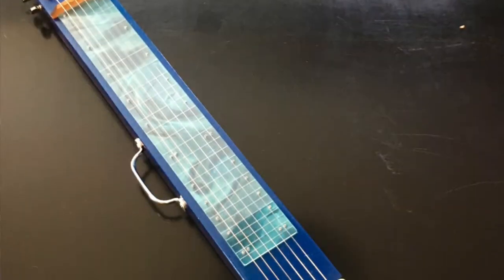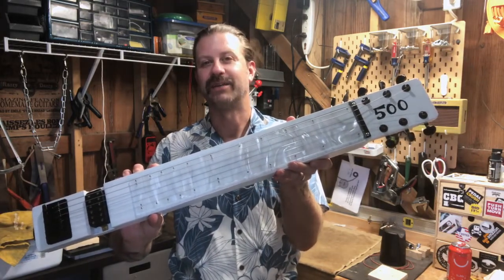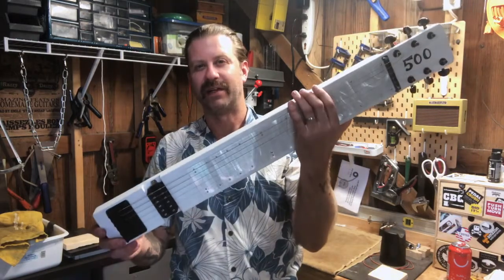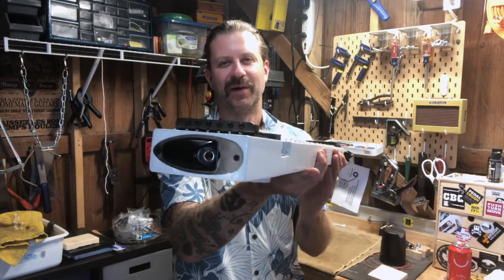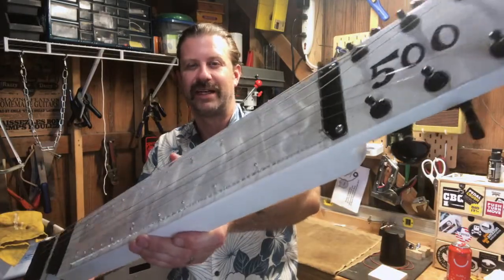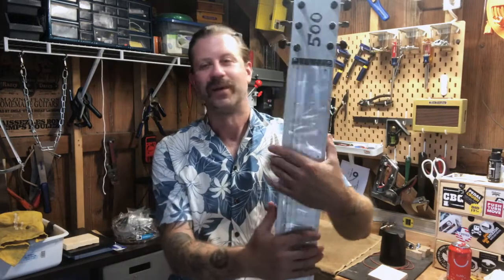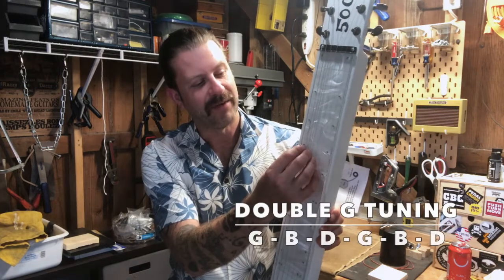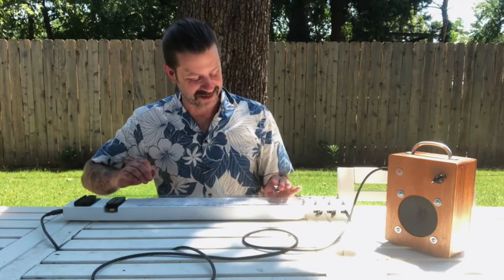DIY White 2X4 Lap Steel Guitar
To celebrate 500 subscribers (almost there), I made a special instrument. This is my third 2X4 lap steel but they're each very different. This one has a single humbucker pickup and is tuned in double G tuning (G-B-D-G-B-D).